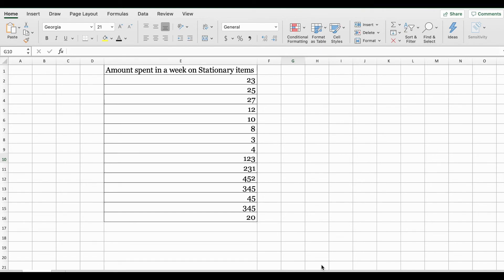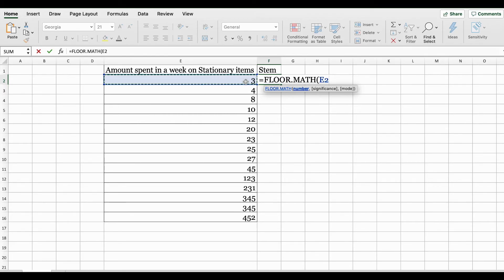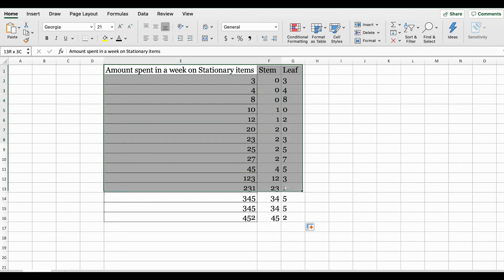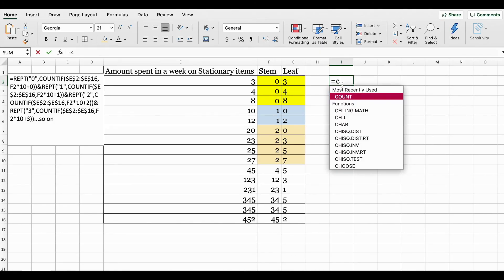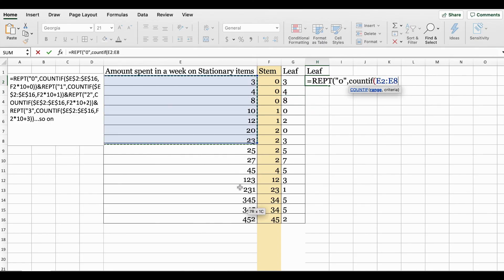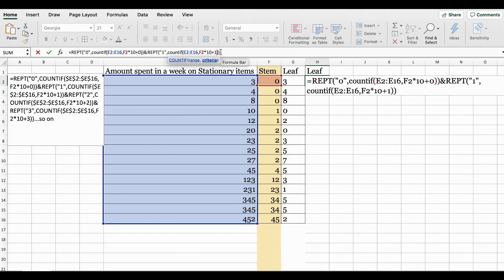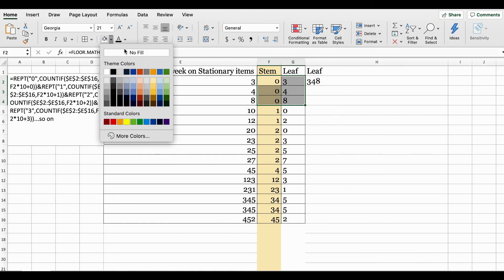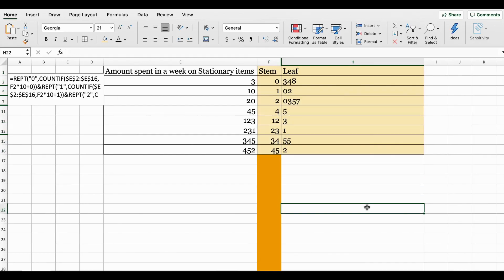Stem and Leaf Plots in Excel | Dr. Choden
This statistics video tutorial explains how to make a simple stem and leaf plot in Excel using functions. The leading values become our stems and the trailing values become the leaves.  This video shows two ways to create a stem and leaf plot.